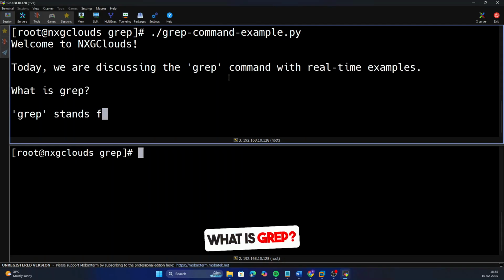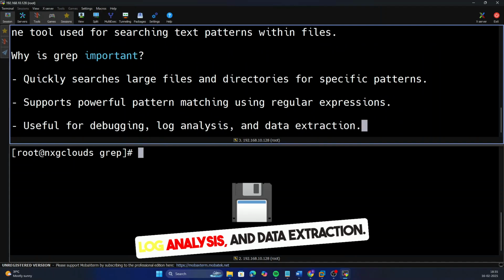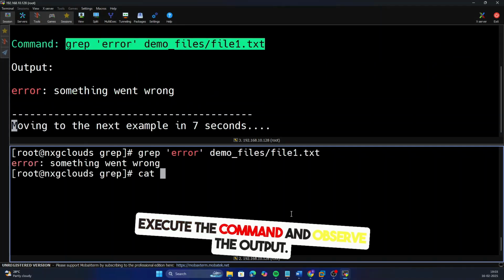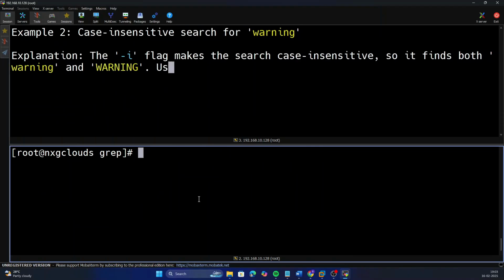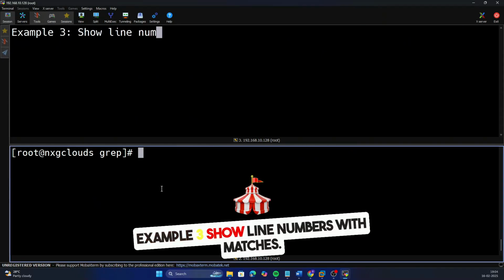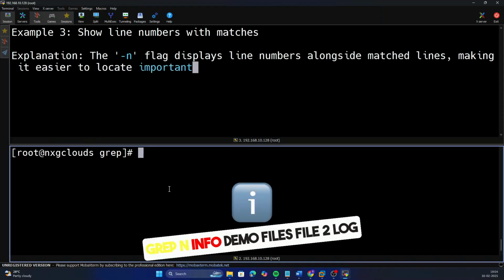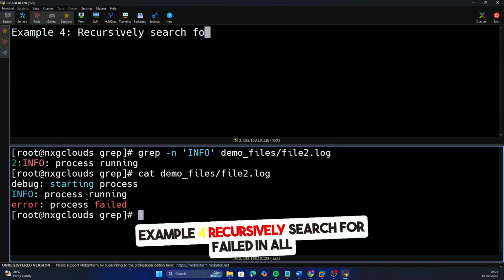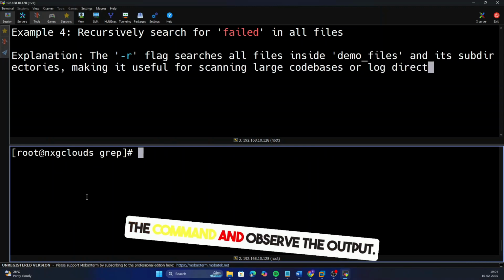Mastering the Linux grep Command with Real Time Examples Find Text Like a Pro!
🔍 Master the Linux grep Command with Real-Time Examples! 🔍

The grep command is one of the most powerful text search tools in Linux. Whether you're searching for specific words in log files, filtering system outputs, or using complex regular expressions, grep makes it easy! 🚀

💡 In this video, you’ll learn:
✅ Basic grep usage – Find words in files easily
✅ Grep with regular expressions – Pattern matching like a pro
✅ Case-insensitive search – Search text without worrying about case
✅ Recursive search with grep – Scan multiple files at once
✅ Filtering system logs – Debugging with real-time grep examples
✅ Combining grep with other commands – Pipe data like a Linux expert
✅ Grep color highlighting – Make results stand out
✅ Performance optimization tips – Speed up your search

Linux grep command, grep real-time examples, grep command tutorial
grep command in Linux, Linux text search, grep filtering examples
grep with regex, grep case insensitive, grep command for beginners
Linux sysadmin tools, command line searching, grep troubleshooting
grep vs awk, grep vs sed, Linux command-line tips
grep multiple files, grep search patterns, grep performance tips